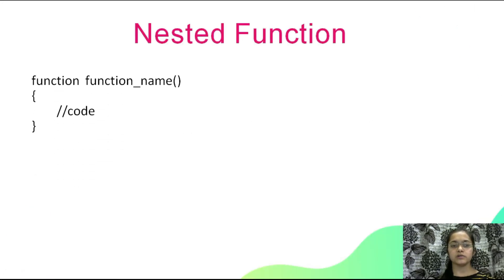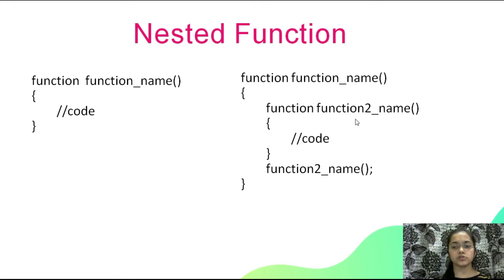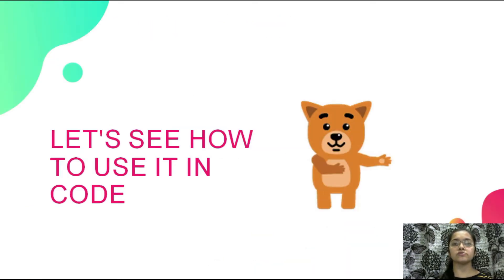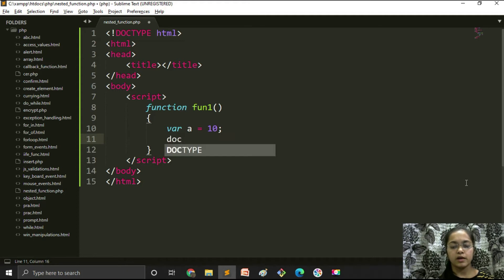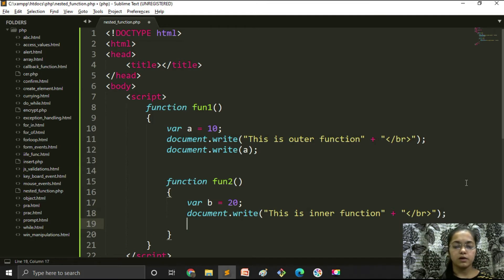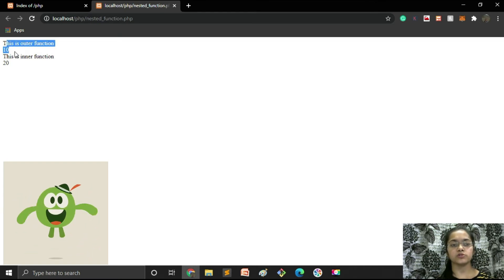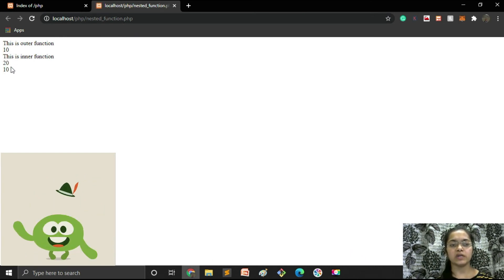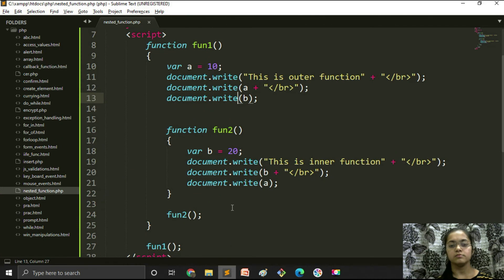Nested function using JavaScript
Here is the explanation and code about Nested function using JavaScript. Nested Functions are functions under functions. Here is an example of nested functions using JavaScript.